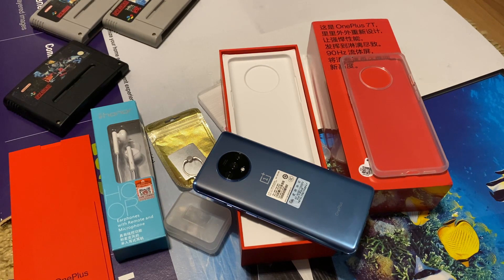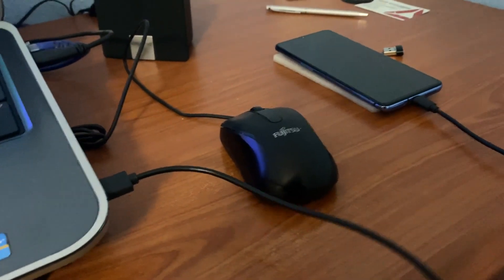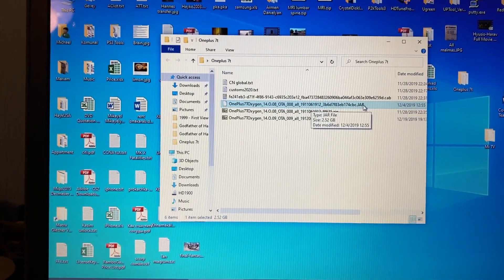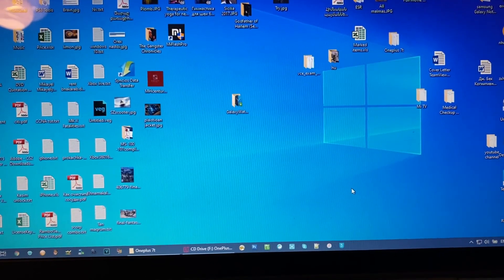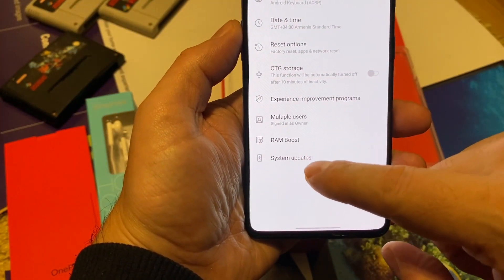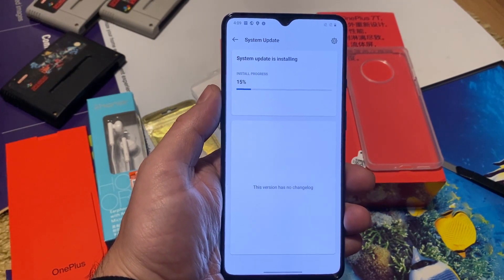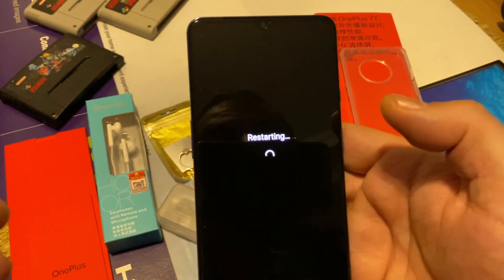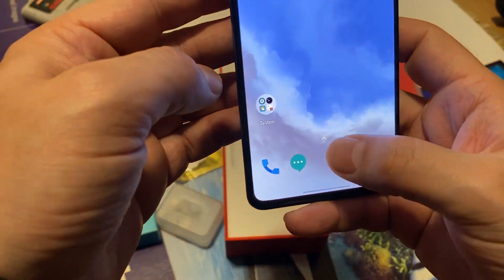Easy Way To Transfer OnePlus 7T OnePlus8 OnePlus 8Pro Chinese Version To Global Version.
CAUTION. USE AT YOUR OWN RISK !!! Please note that one time of video has been taken this firmware were latest ones. It will be changed now !!!
In this video I will show you how to transform OnePlus 7T Chinese version with Hydrogen OS to Global version Oxygen OS device. In my video my device came 10.0.1 HydrogenOS if you have same you can update to 10.0.6, if you will get error you can try latest version 10.0.12. You can try same for Oneplus 8 and OnePlus 8 Pro as well. You can find download links for 8 and 8 pro down below.